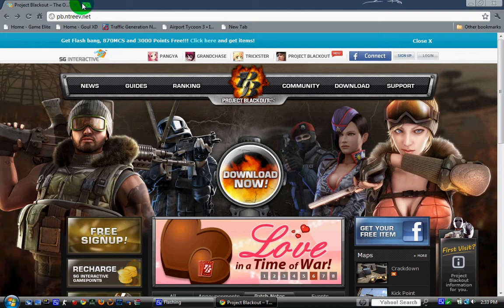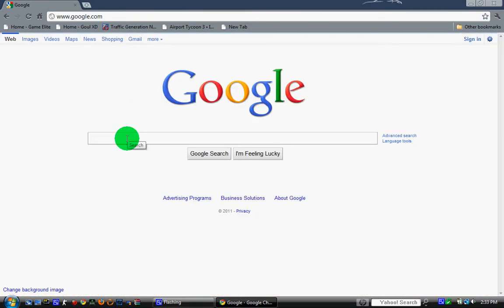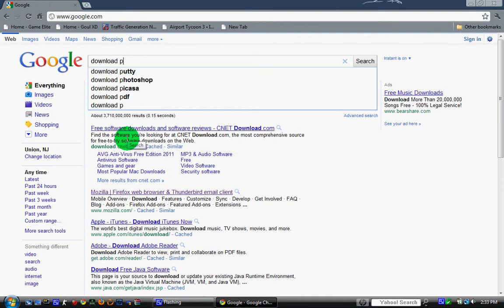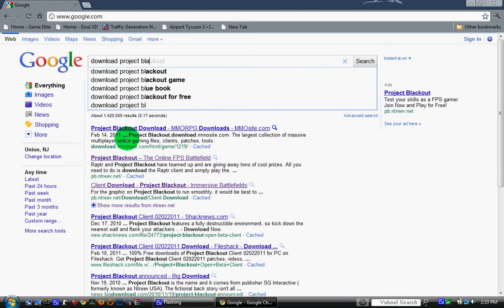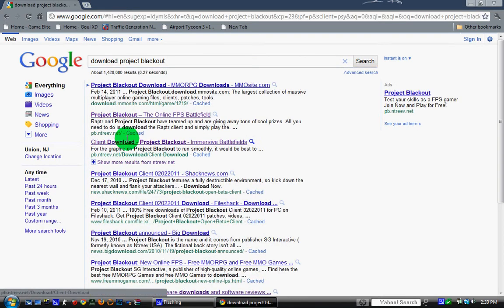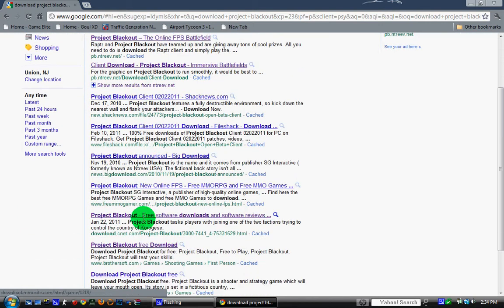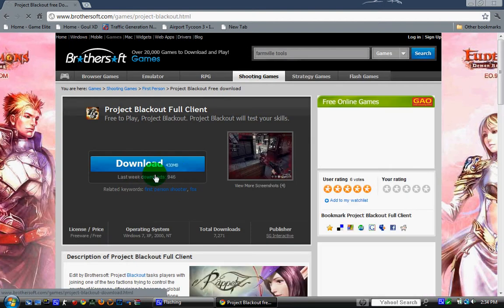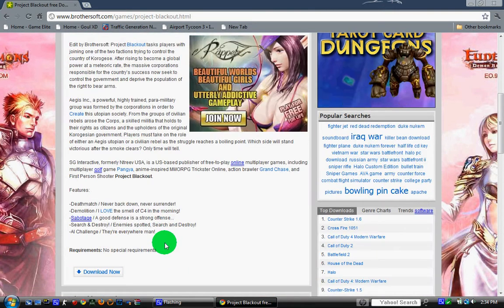How to get Project Blackout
In this video tutorial i will be showing you howto get a new MMOFPS called Project Blackout. This is a fast pase game with guns with extensions. I recommend you try it. My call sign is HotShot14 add me :)